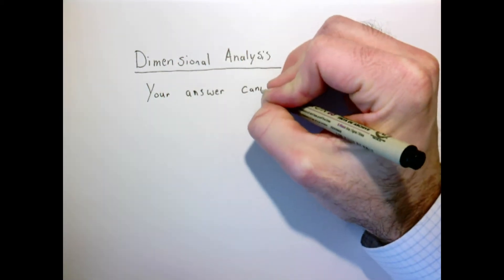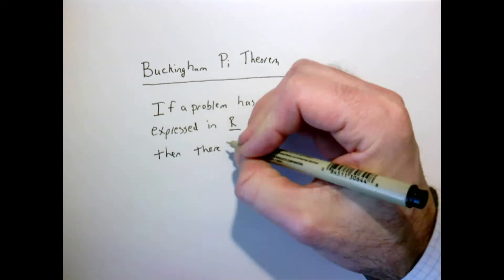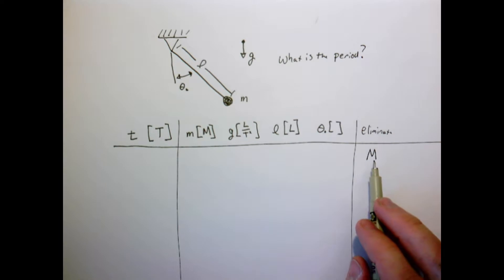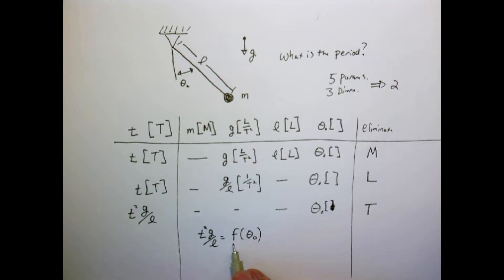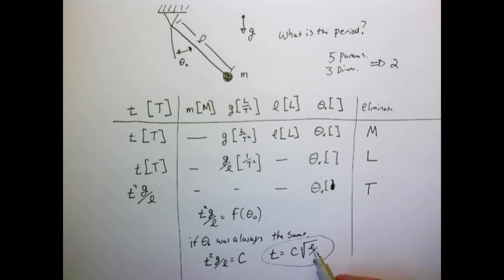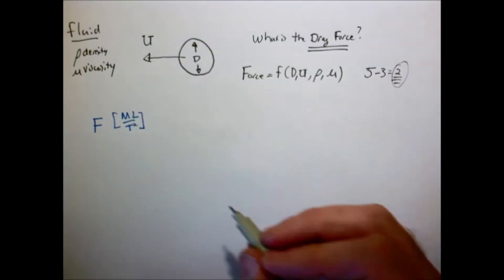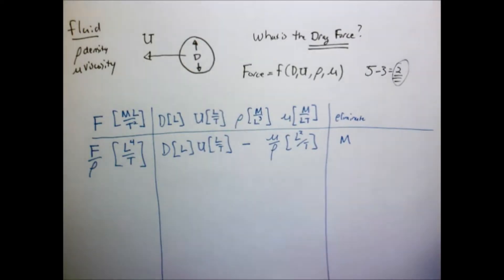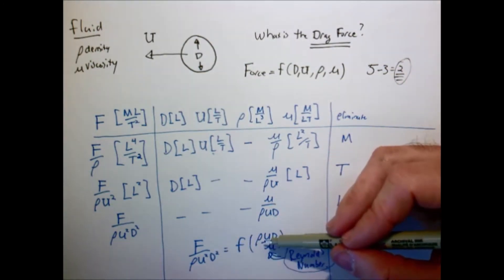Dimensional analysis: Part 1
Video lectures for Transport Phenomena course at Olin College. This video is part one which introduces the idea of dimensional analysis.